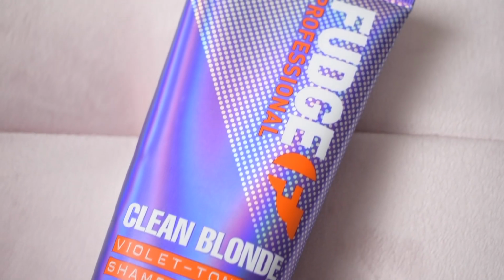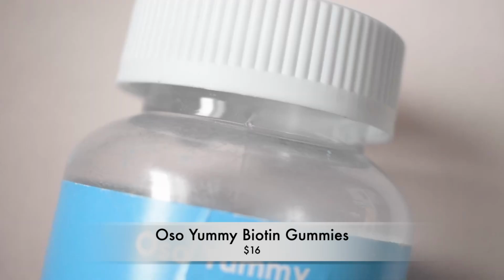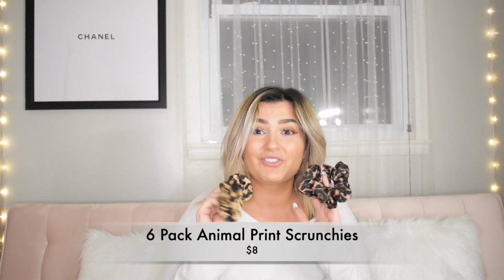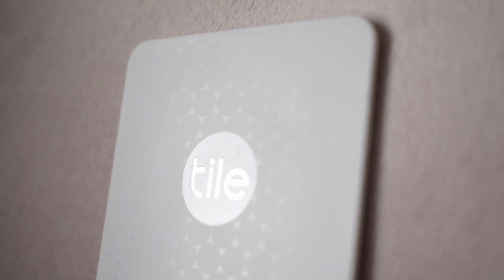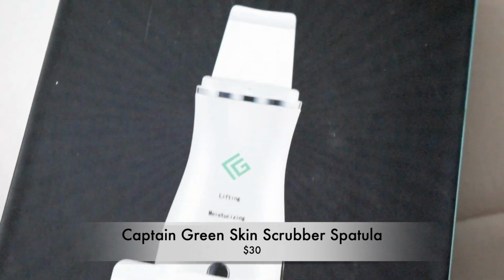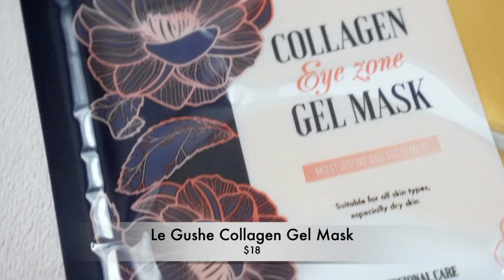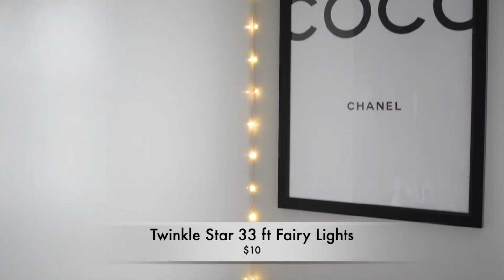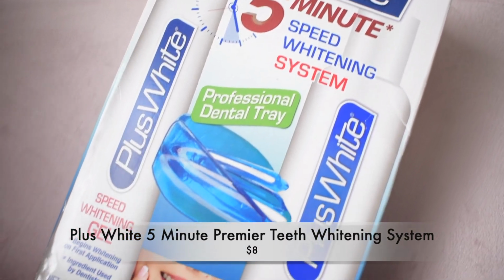AMAZON FAVORITES & MUST HAVES! ♡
Sitting down with y'all today to tell you about some of my favorite amazon buys! Hope you enjoy today's video. ♡

Nexcare Acne Patches

Ve Sunny Halo Hair -

Oso Yummy Biotin Gummies

Fairy Lights-

Blend My Face Makeup Blender -

Revlon One-Step Volumizer -

Facial Scrubber Skin Spatula - (same one, different packaging!)

Acrylic Shelf

Fudge Clean Blonde Toning Shampoo

Crack Hair Fix Leave In Cream

Cheetah Scrunchies

Tile Mate

DONNA Blue Light Blocking Glasses

24K Gold Under Eye Mask

PlusWhite 5 Minute Whitening Kit